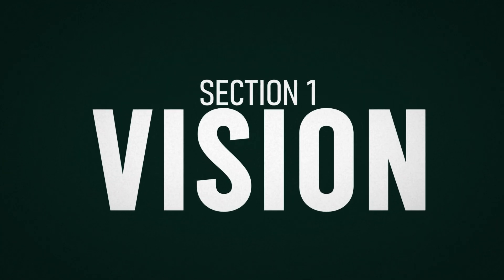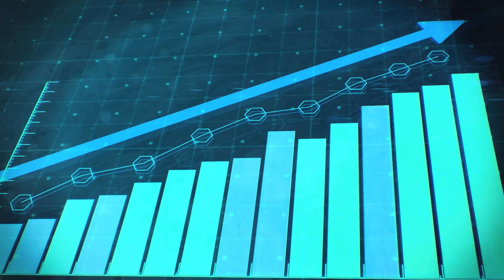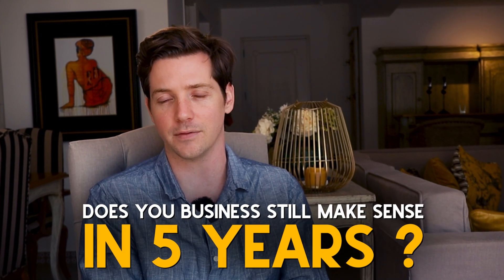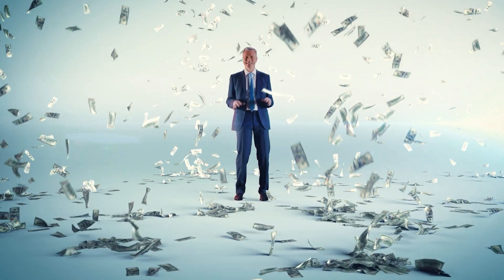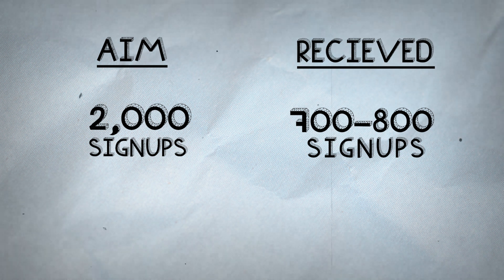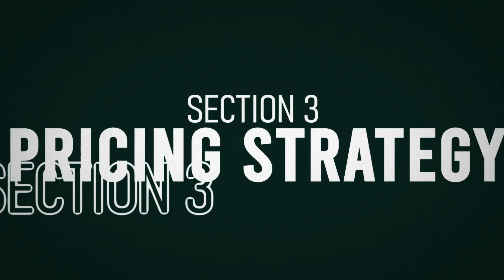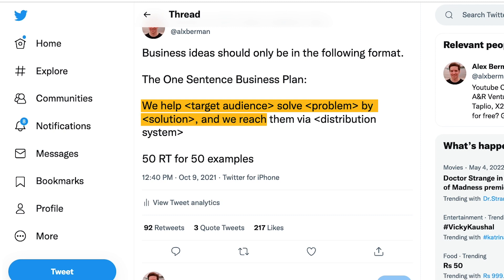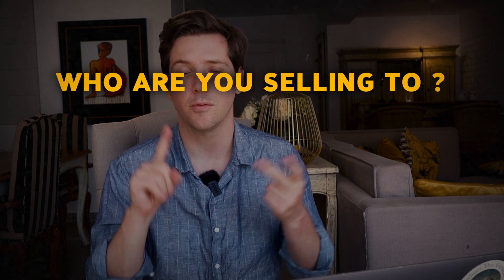How To Create An Insanely Effective Business Plan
Join Email10k Ultimate and I'll give you all of my best courses, together with weekly coaching to get you unstuck and scale your agency.

Business plans are the most important thing you'll ever write. They're also one of the simplest, most time-saving works that you'll ever come across, especially in your younger years when you're trying to save money and start a business. I'm going to show you how to create an insanely effective business plan with this video.

The problem was once you start succeeding you slow down from the innovation front or you start listing to the wrong customers and start moving in the wrong direction.

In marketing, lead generation is the initiation of consumer interest or inquiry into the products or services of a business.